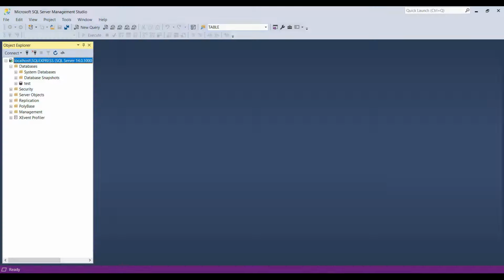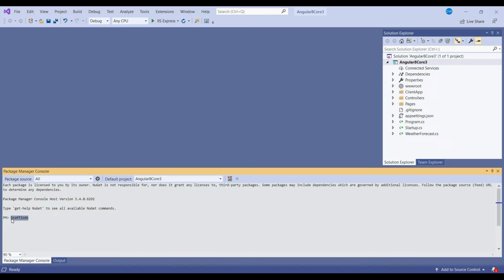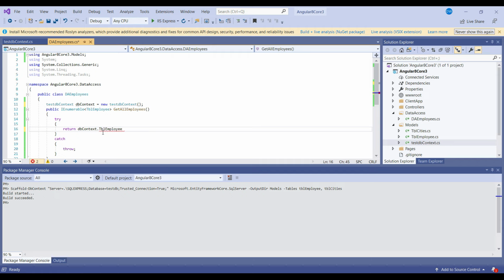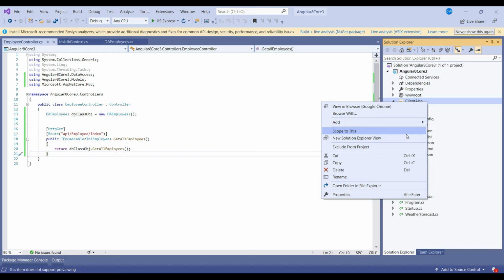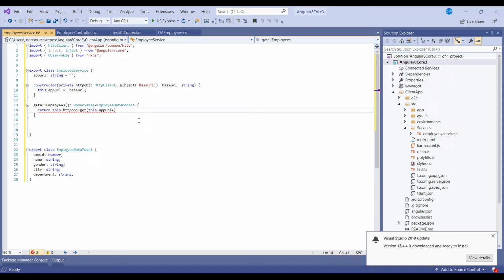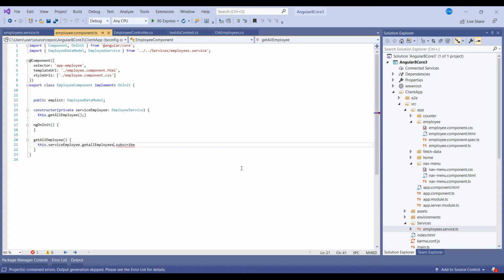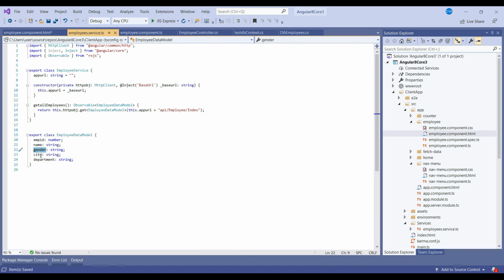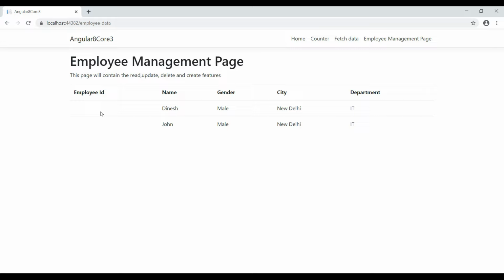Live Full Stack Project with Angular & ASP.NET Core | Part 1 | No Time Waste | Real Coding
👉✅ 🚀 Build a Real Full Stack App with Angular & ASP.NET Core – Part 1 |  (No Time Waste)
Skip the fluff! In this hands-on session, we jump straight into live backend development using ASP.NET Core Web API and Entity Framework Core.
👉 This is not a theory video – you'll see real database listing, live project setup, and practical code that works.

🕒 Timestamps:
00:00 – Introduction
00:44 – Setting Up Database & Tables
01:48 – Installing Entity Framework Core Packages
06:00 – Creating Data Access Layers & Database Context
08:40 – Creating Controllers for CRUD Operations (Create, Read, Update, Delete)
09:38 – Implementing CRUD HTTP Methods – Listing Data from SQL Database
12:52 – Creating Angular Employee Service Class
17:25 – Building Angular Employee Component
20:38 – Setting up Angular HTML Page & Linking with Component Class
26:30 – FINAL: Running the Project & Checking Output

📌 What You'll Learn:

✅ Setting up ASP.NET Core Web API
✅ Designing backend project architecture
✅ Configuring Entity Framework Core
✅ Connecting to SQL Server database
✅ Creating Angular services & components for live data display

💡 Perfect For:
👉 Full Stack Learners & Interns
👉 Developers using Angular (v8 to v17+) & .NET Core
👉 Students building real projects
👉 Anyone preparing for interviews or production-ready apps

🧰 Tech Stack:
✅ Angular (Compatible with v8 – v17+)
✅ SQL Server
✅ Visual Studio + Postman

💬 Got questions? Ask in the comments – I reply to every one!

🎓 This channel helps you master programming concepts with real-world code demos and interview-focused career insights.